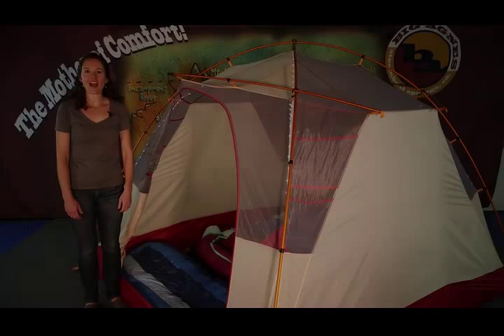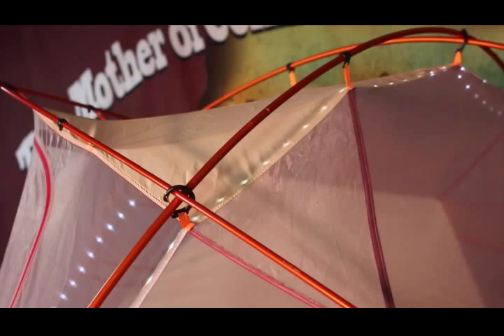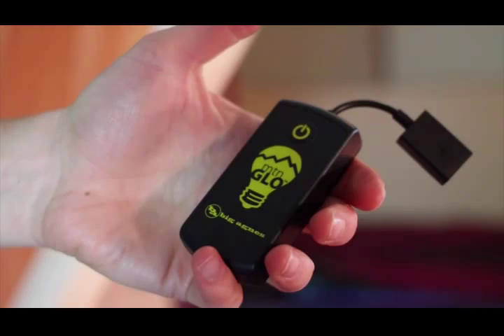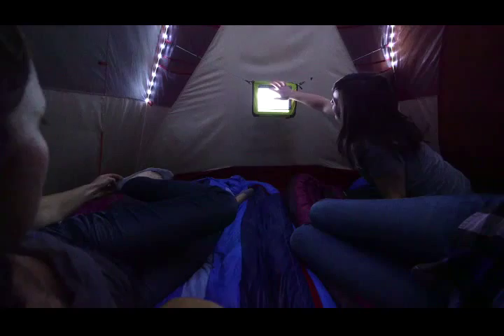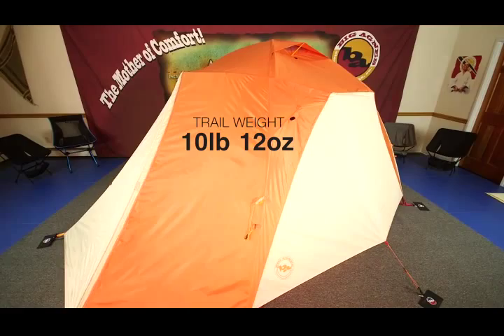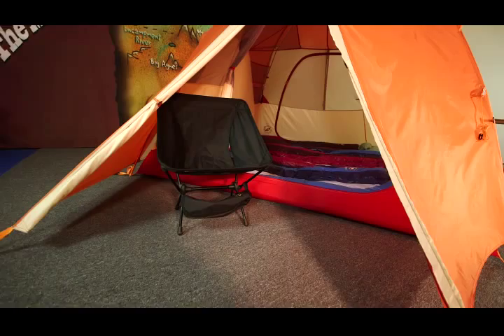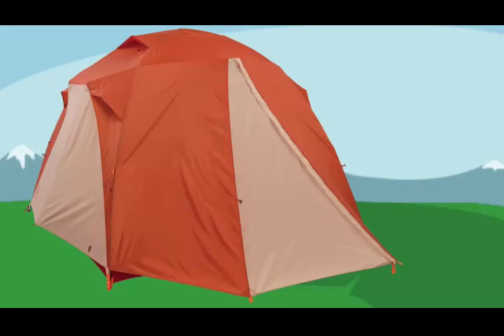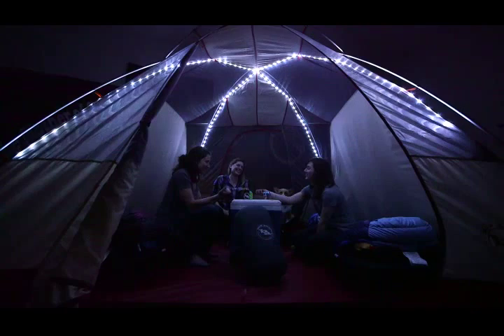Chimney Creek 4 mtnGLO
Part of the Big Agnes mtnGLO™ collection, light up your camp with the three season Chimney Creek 4 mtnGLO™ camping tent. Illuminated with patent-pending mtnGLO™ Tent Light Technology featuring LED lights integrated into the tent body; experience ambient light in your shelter with the click of a button. Ample living space and head height in this two door/two vestibule design, along with mtnGLO™, will make your camping experience more comfortable than ever before.